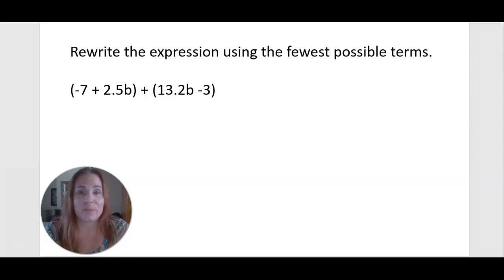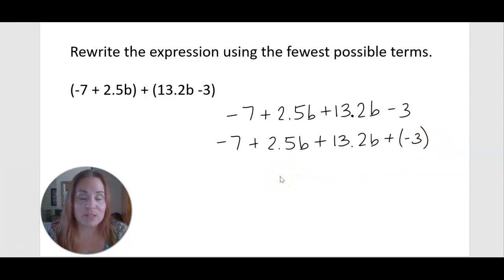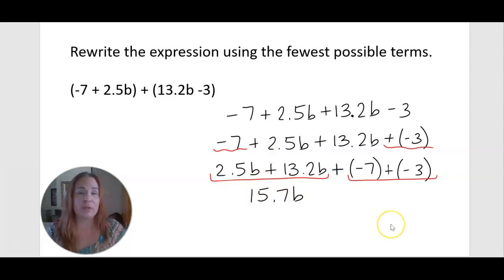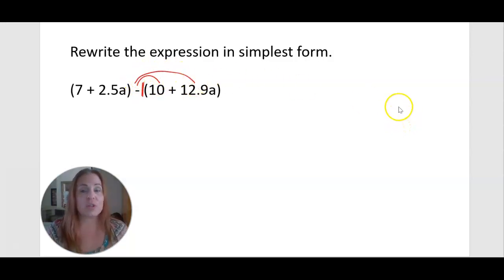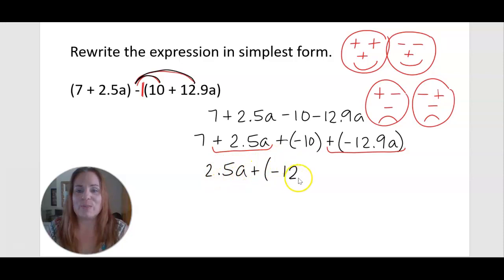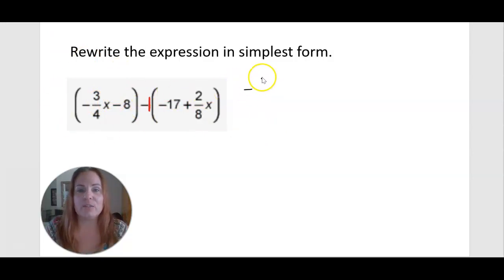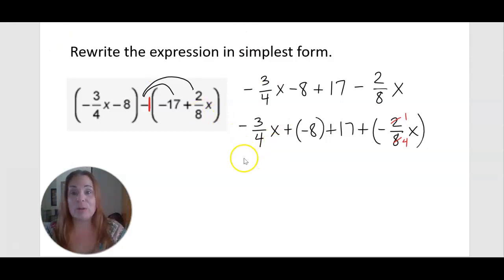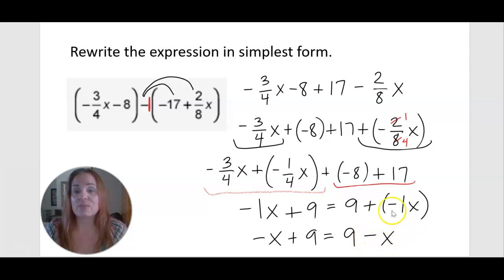201: Adding & Subtracting Linear Expressions